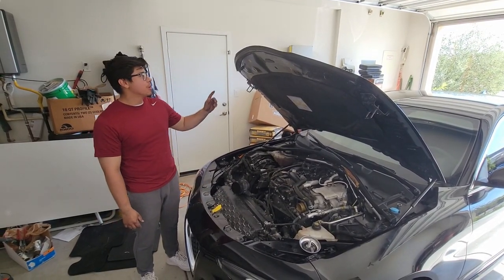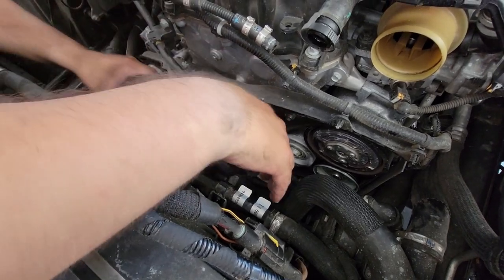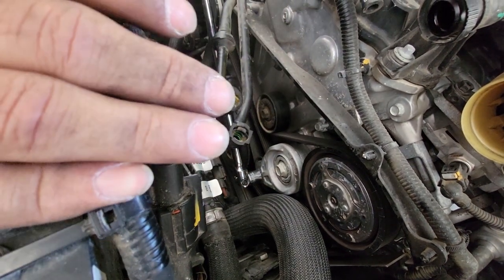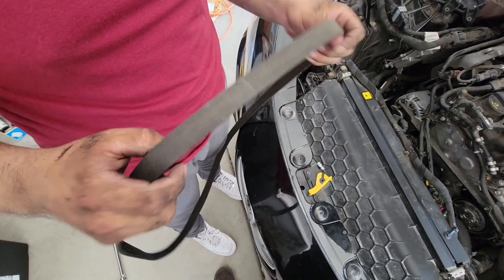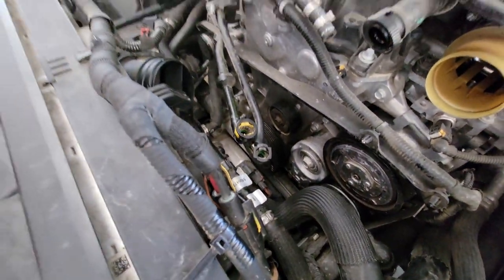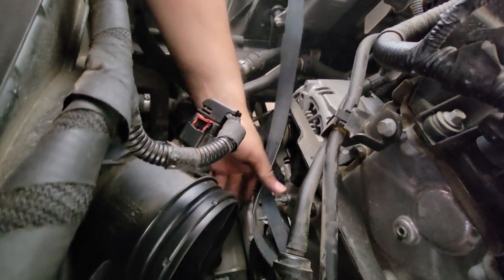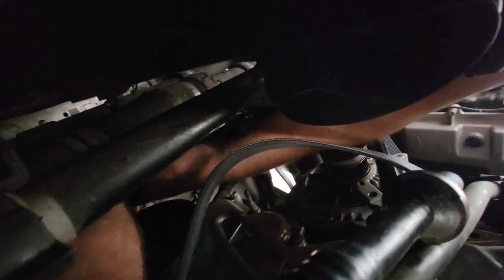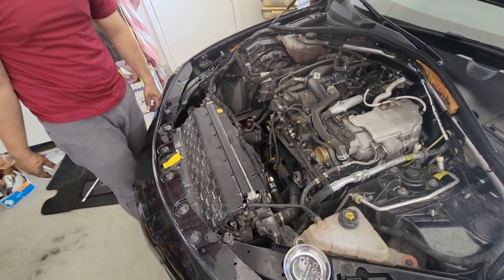Alfa Romeo Giulia/Stelvio 2.0 Auxiliary Belt Replacement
The auxiliary belt service is quite simple unfortunately camera stopped recording when the belt was being put on but if you take a picture of how the old belt was, it should be easy. This service at the dealership costs $695 from what I remember but the belt itself is cheap and the service took 30 minutes to do.